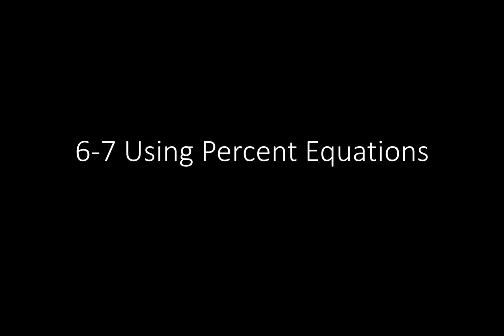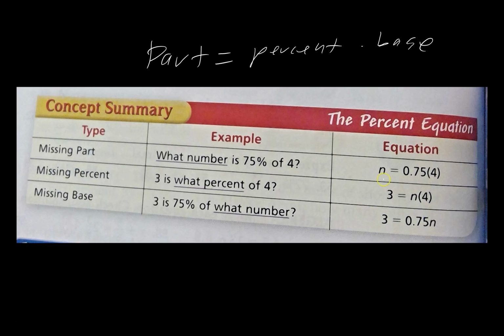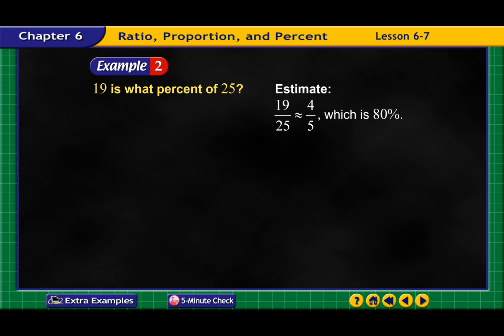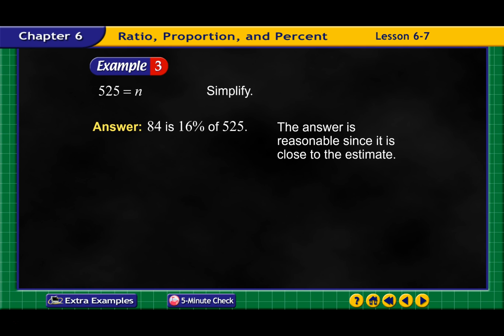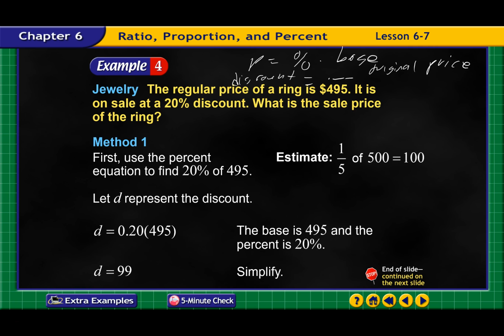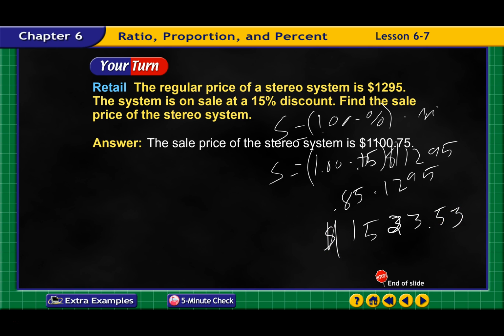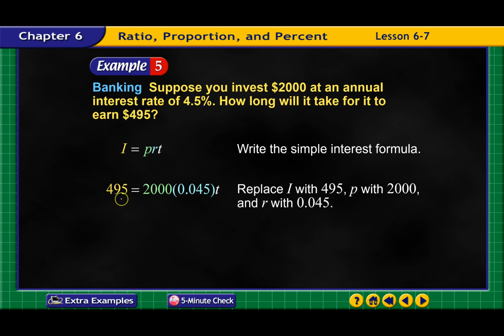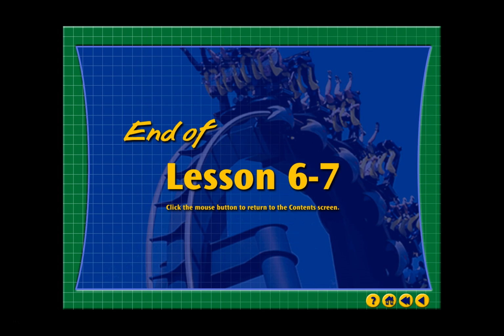ItA 6-7 Using Percent Equations